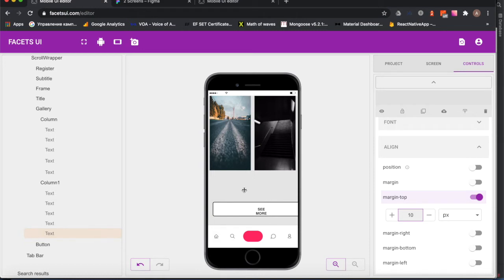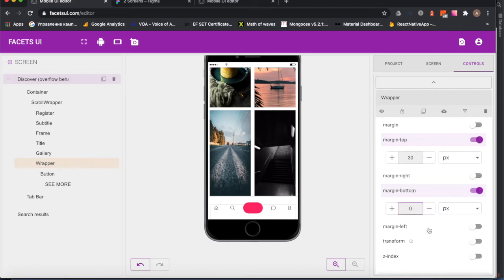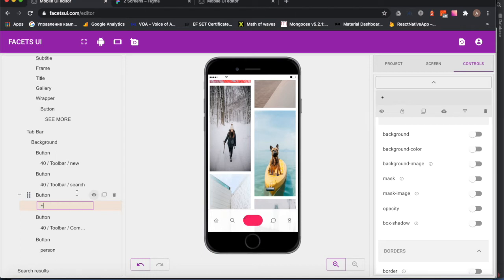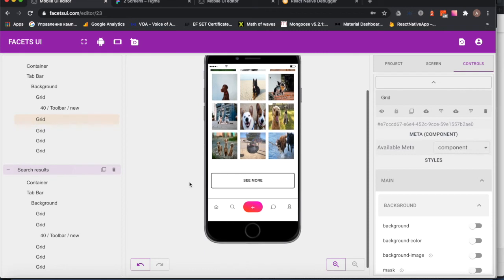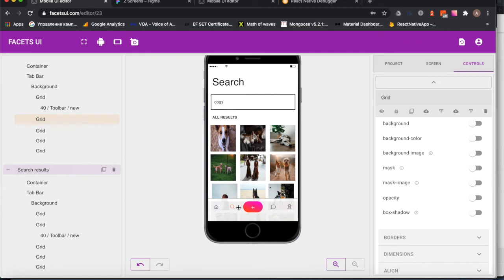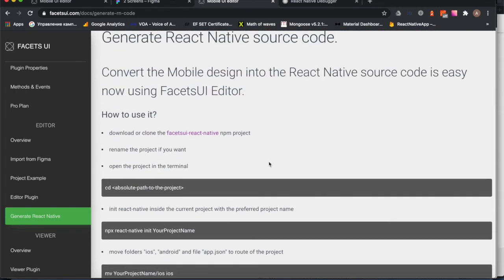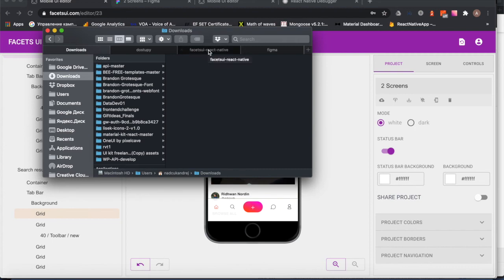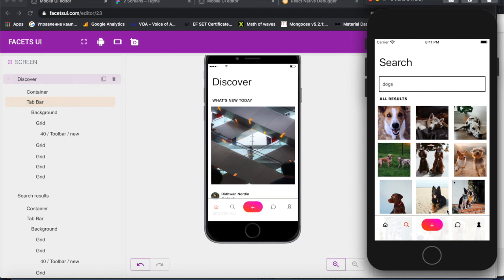Convert Figma Design to React Native code for Free (Part 2)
Generating React Native application with Navigation flow from Figma design.